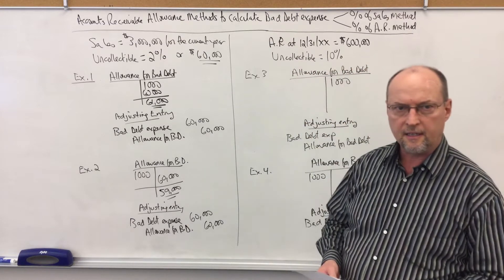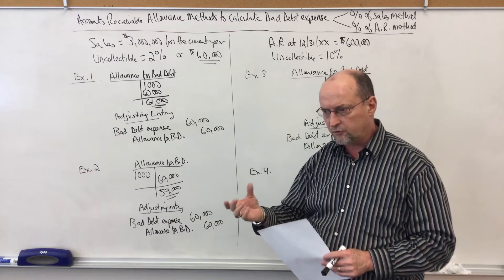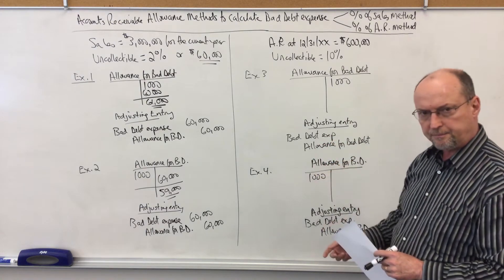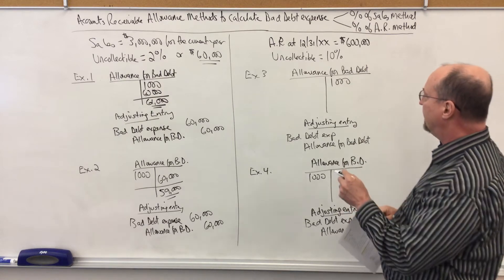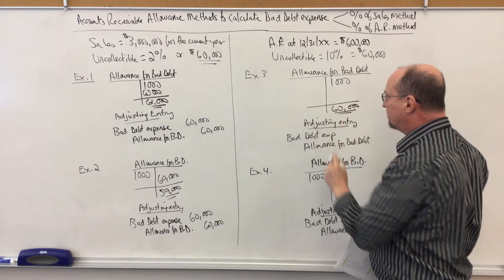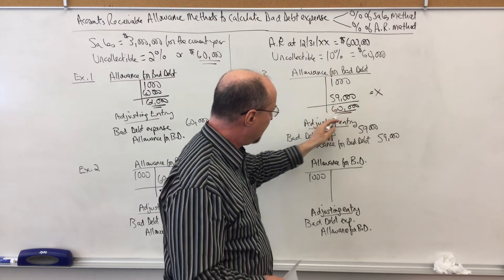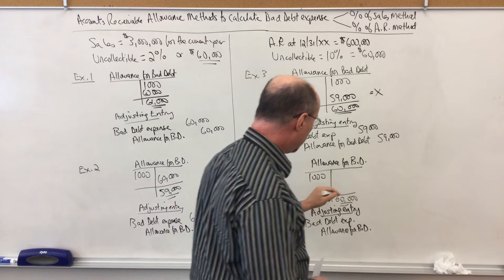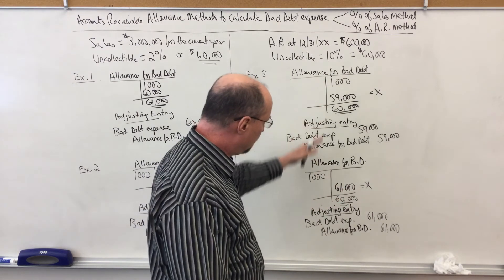Calculate Bad Debt Expense - Percentage of Accounts Receivable Method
The Percentage of Accounts Receivable Allowance Method.

There are two ways to write off a bad account receivable. One is the direct write-off method and the other occurs under the allowance method. Under the direct write-off method a company writes off a bad account receivable after the specific account is found to be uncollectible.

Be sure to watch the companion video on the Percentage of Sales Allowance Method (see companion video).